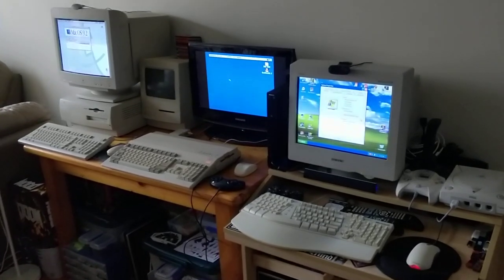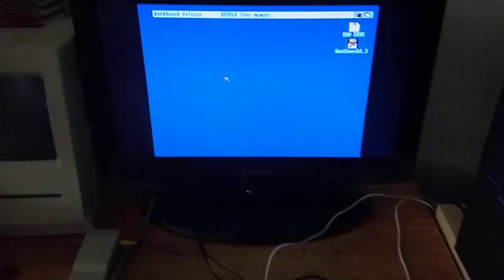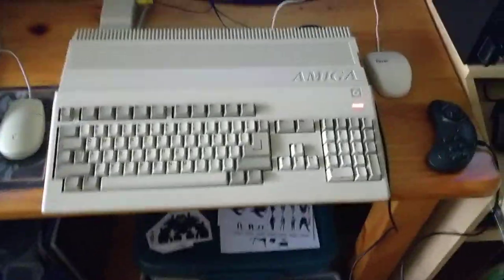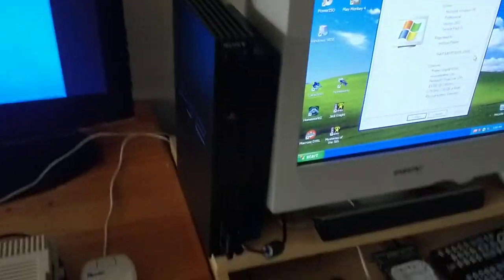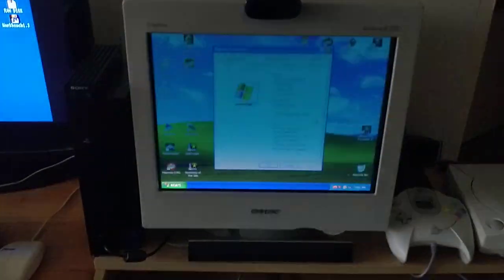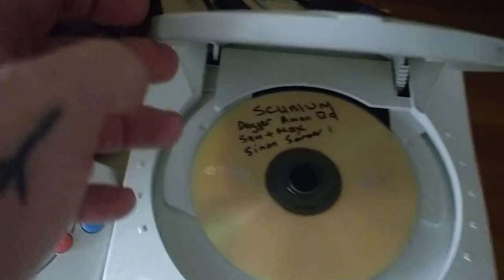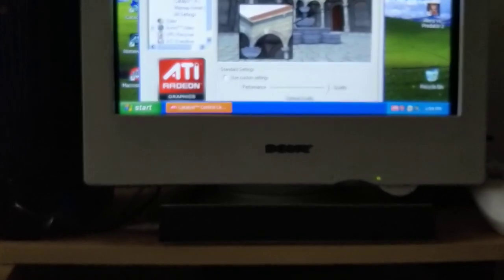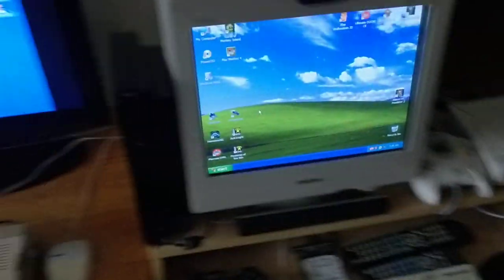Retro/Vintage computer and consoles collection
My first ever video for YouTube. Starting with my computers and a couple of consoles.